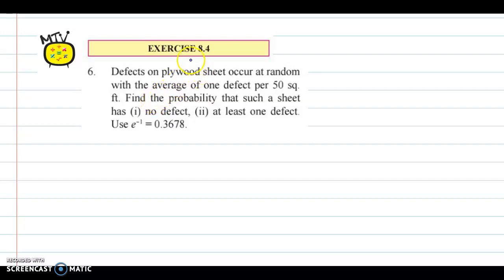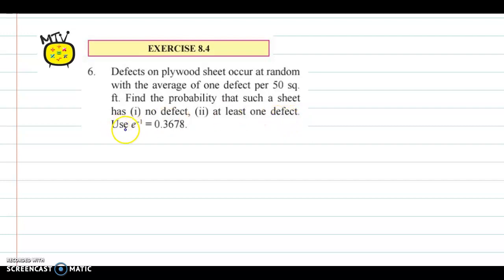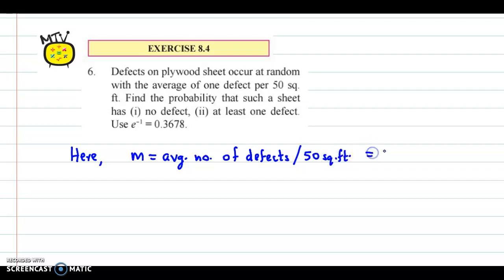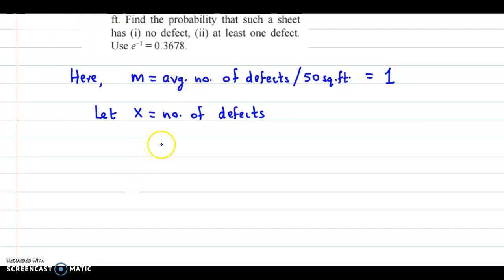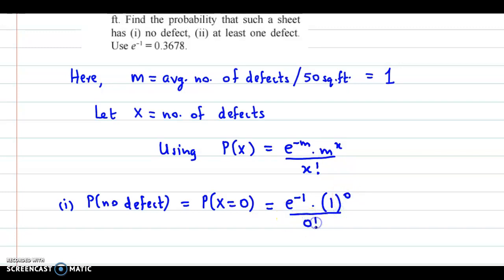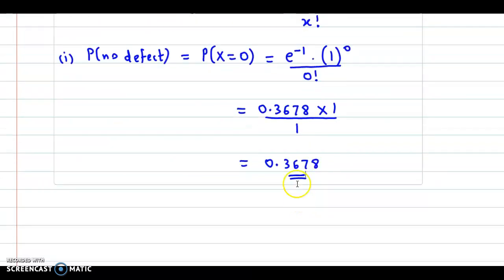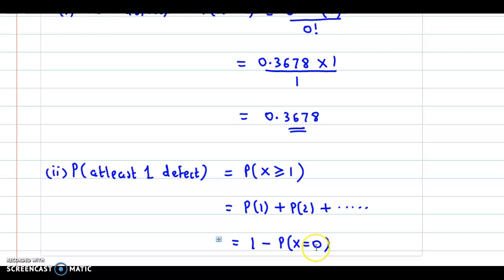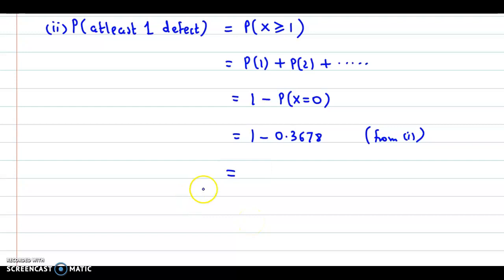Probability Distributions - Maharashtra HSC Board - Class 12 - Commerce - Ex 8.4 - Qs. 6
Welcome to a comprehensive exploration of the eighth chapter of the STANDARD TWELVE Mathematics and Statistics (Commerce) Part - II textbook, meticulously crafted by the Maharashtra State Bureau of Textbook Production and Curriculum Research.

🔍 In this enlightening video, we journey into the world of Probability Distributions, focusing on Binomial and Poisson Distributions. Join us as we decode the nuances of random variables, functions, and probabilities.

Key Highlights:
🎯 Grasping Random Variables: Understand the essence of random variables, their types, and their implications.
📈 Probability in Focus: Dive into probability mass functions, cumulative distribution functions, and their intrinsic properties.
🔄 Calculating Expectations: Learn to find expected values and variances of discrete and continuous random variables.
🔢 Binomial Brilliance: Delve into Bernoulli trials, Binomial distribution, and their practical applications in calculating probabilities.
🕊️ Poisson Precision: Explore the intricacies of Poisson distribution and its key properties in probability calculation.

🔗 Chapter Competency Statement: Equip yourself to navigate through complex probability distributions with confidence.

🚀 Master the art of deciphering probability! Whether you're a commerce enthusiast or an aspiring analyst, this chapter empowers you to understand the dynamic interplay of random events.